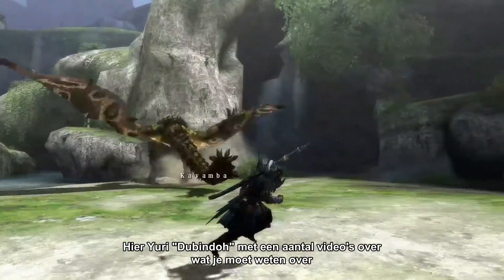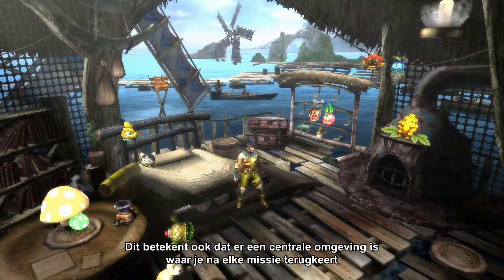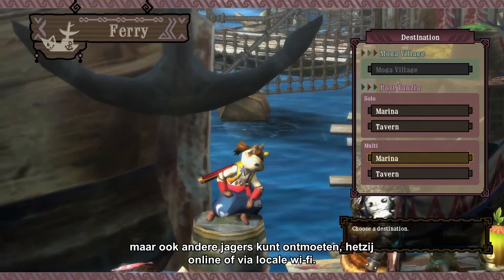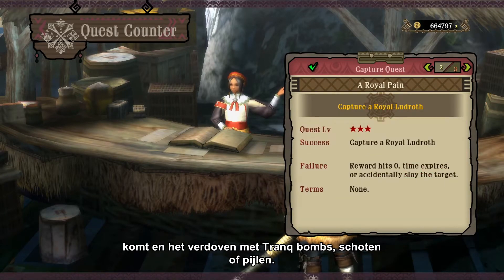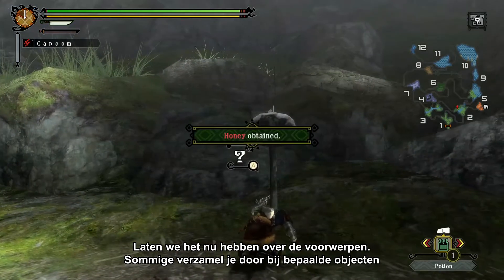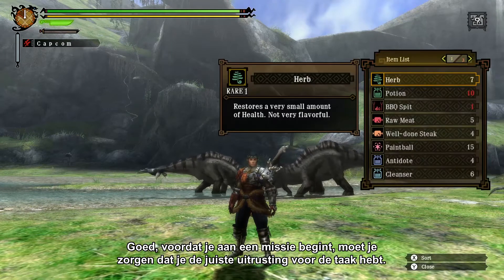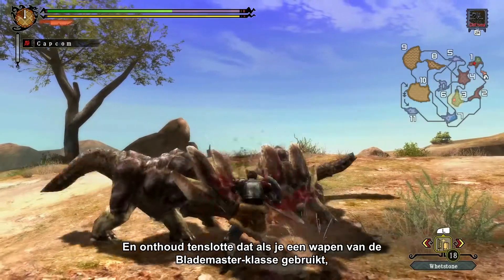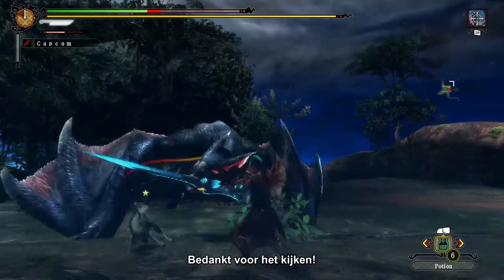Monster Hunter 3 Ultimate - Tutorial deel 1 (Wii U & Nintendo 3DS)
In deze video geeft Capcom's Yuri "Yubindoh" tips & trucs voor het spelen van Monster Hunter 3 Ultimate voor Wii U en Nintendo 3DS.